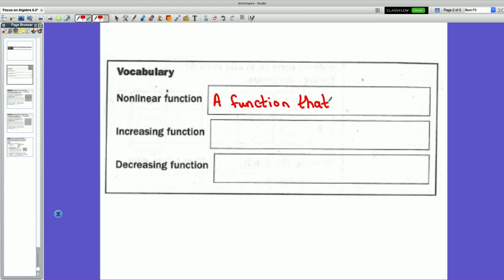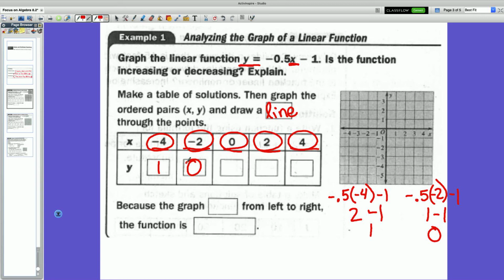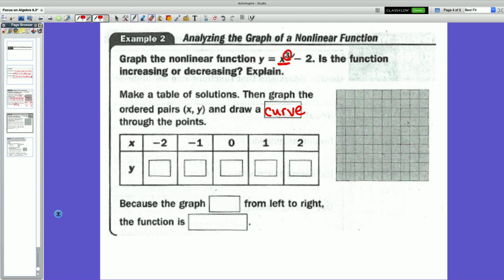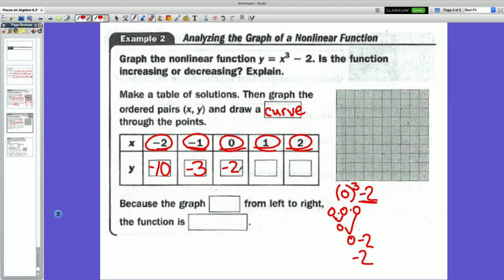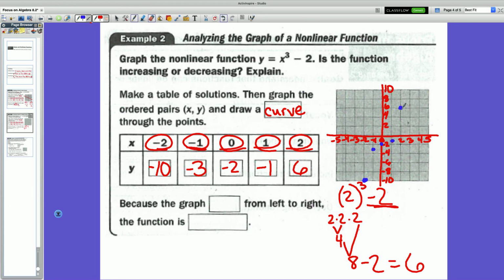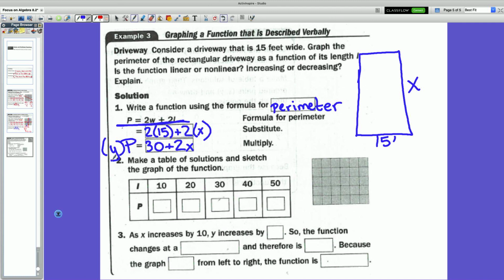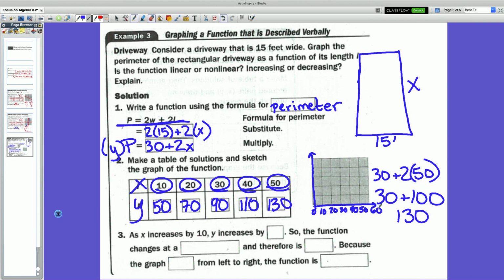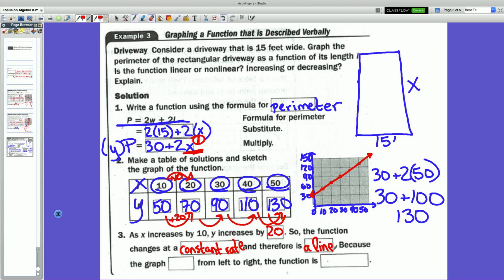Focus on Algebra 8 2